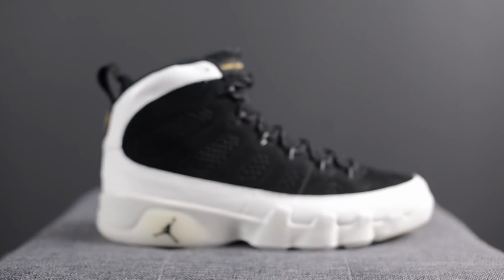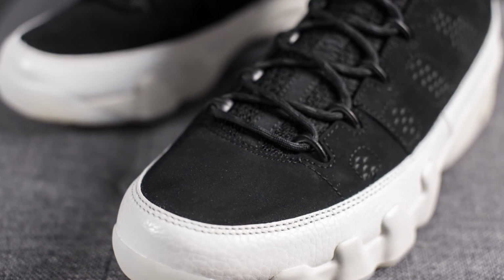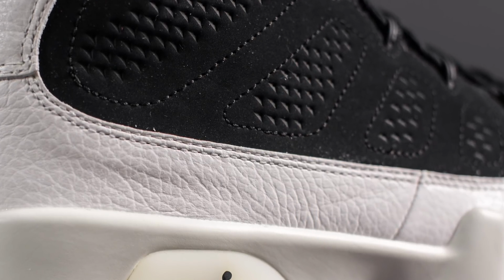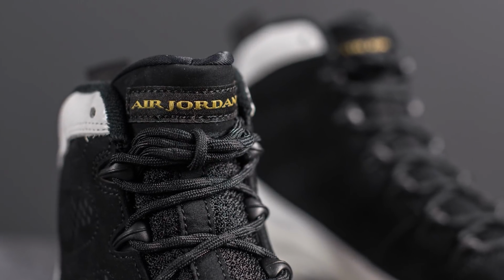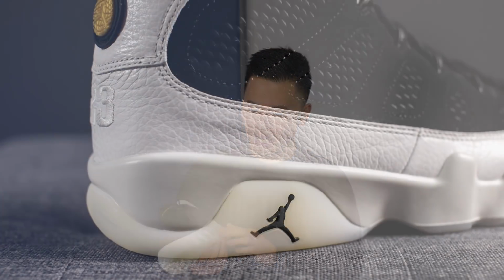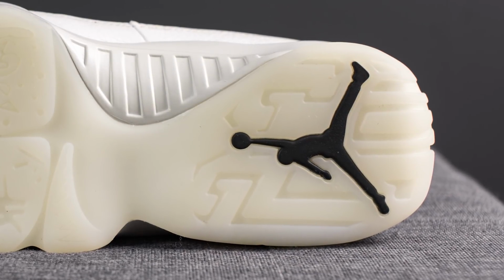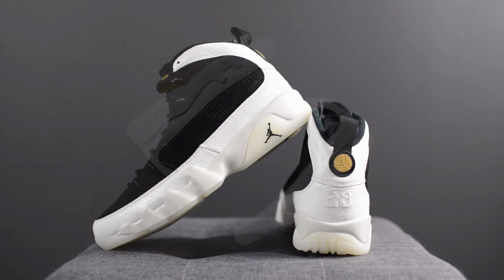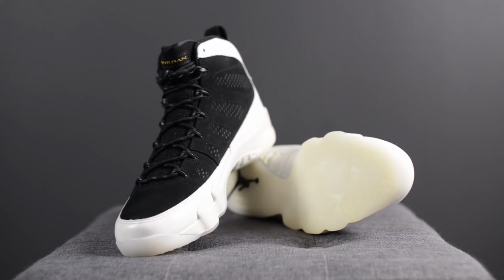Review & On-Feet: Air Jordan 9 Retro "LA" (City of Flight)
Champs Sports Canada sent me an early pair of the upcoming Air Jordan 9 Retro "LA". Celebrating Los Angeles, the host city for the 2018 NBA All-Star Game, these feature a clean black and white upper with hits of metallic gold. Definitely a great way to re-introduce the Jordan 9 into my personal collection!